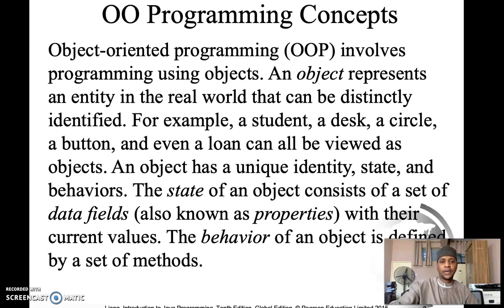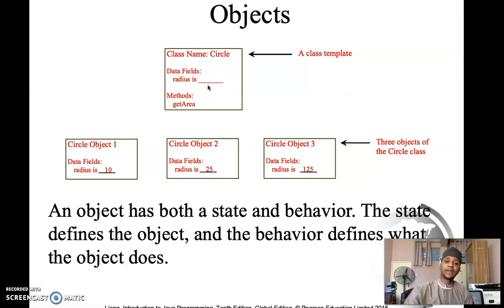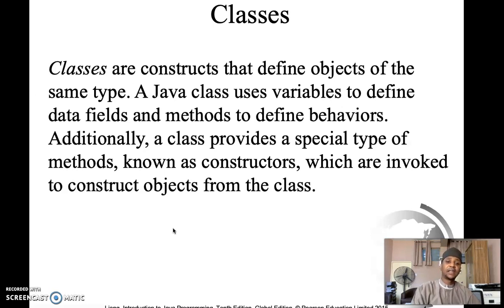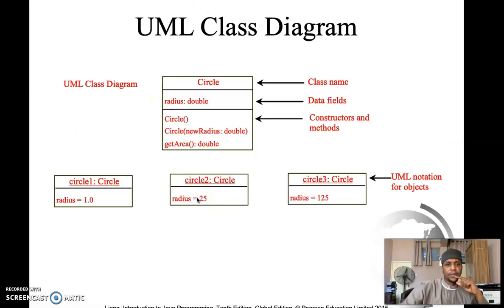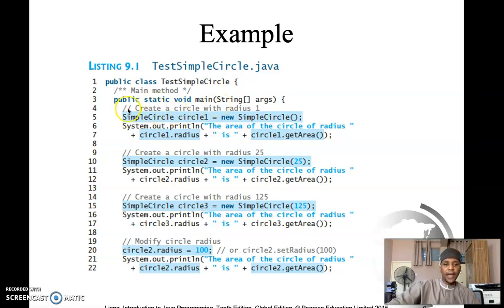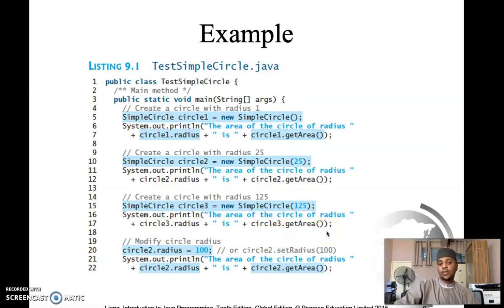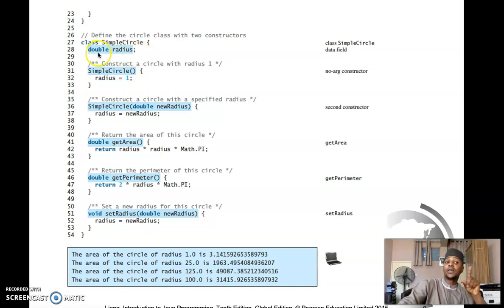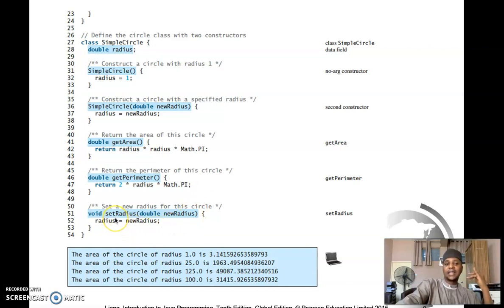Objects and Classes 1